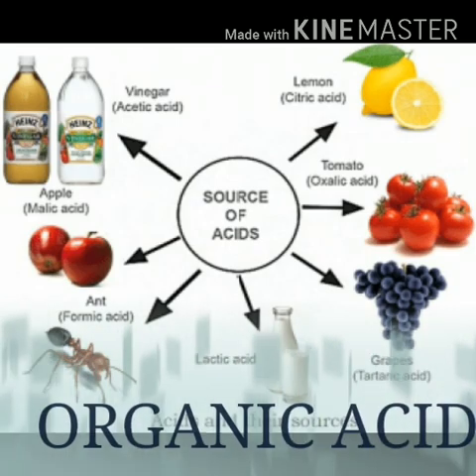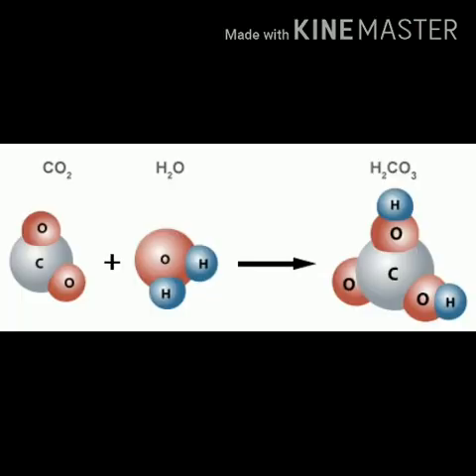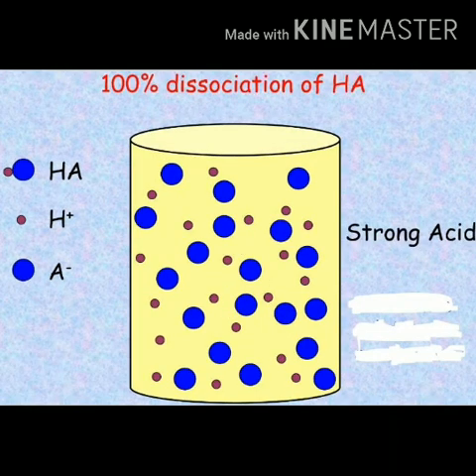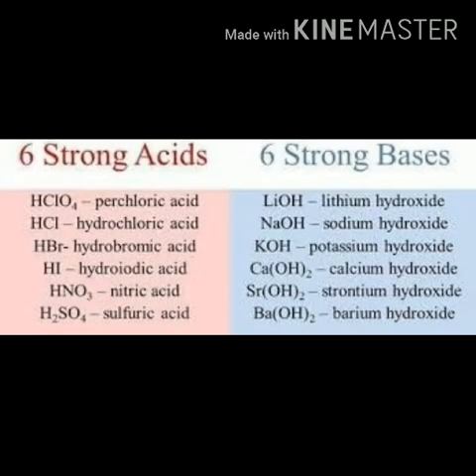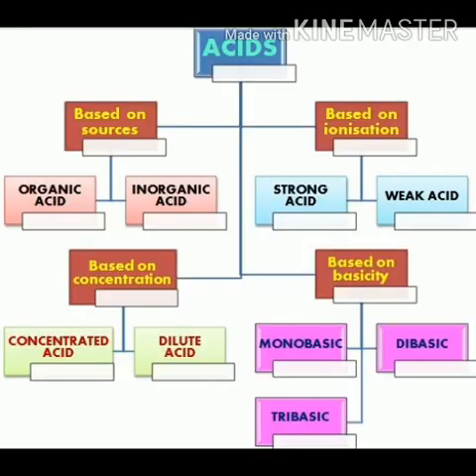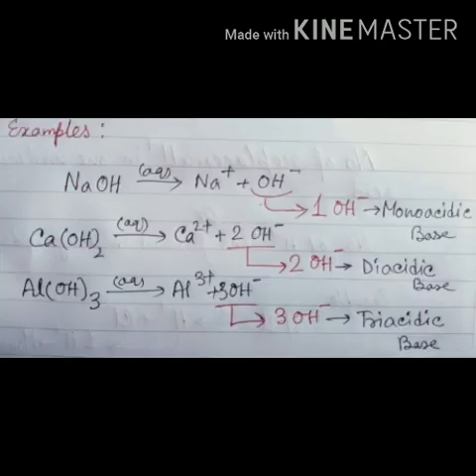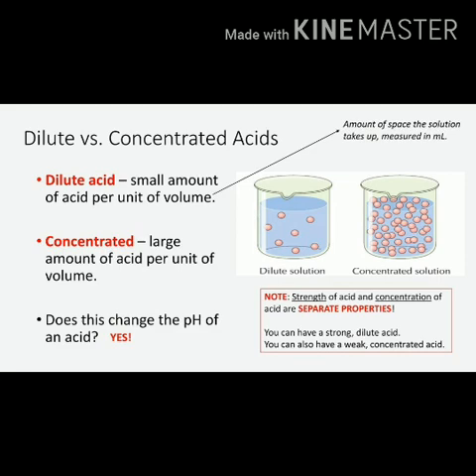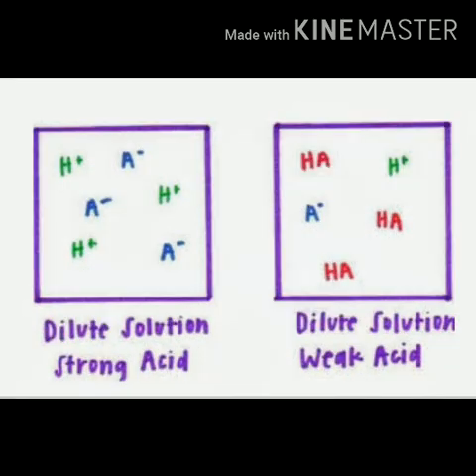Types of Acids and Bases_CBSE 10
Ref:
NCERT Book
Various e-resources

Prepared by Ananya Chattopadhyay